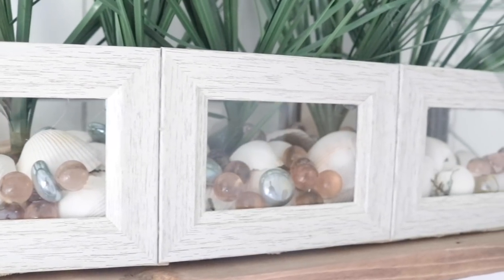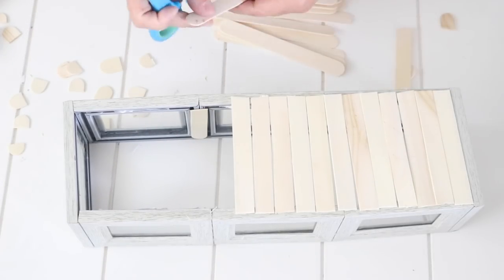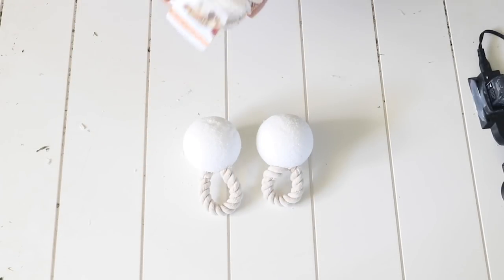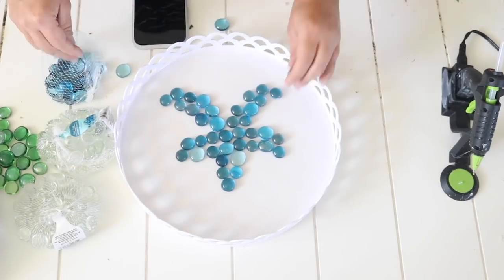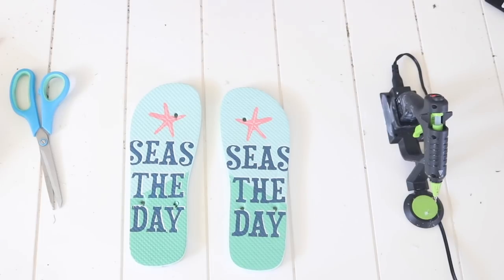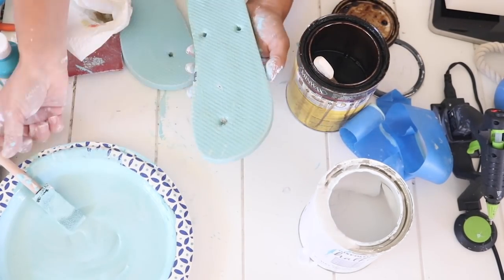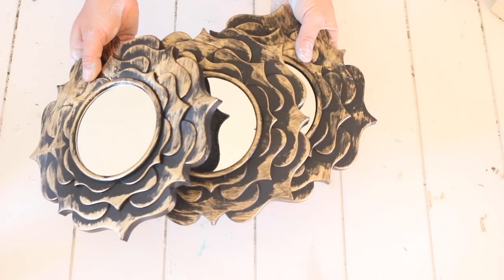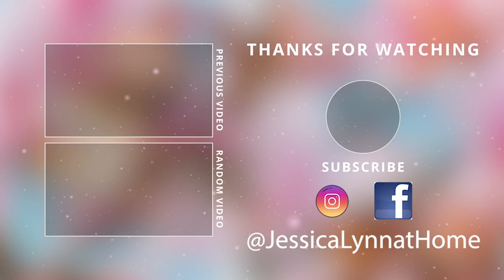🐚 *NEW* DOLLAR TREE DIY COASTAL BEACH FARMHOUSE DECOR 2021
All New DOLLAR TREE DIY Coastal Beach Farmhouse Decor for 2021!!!